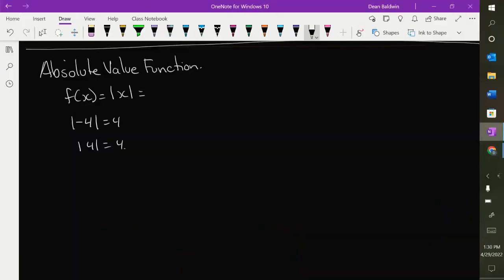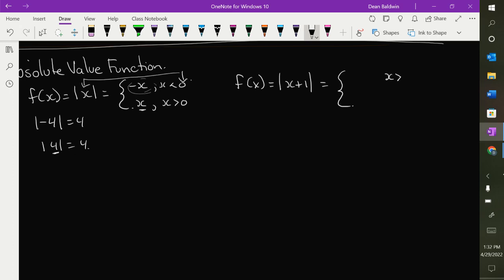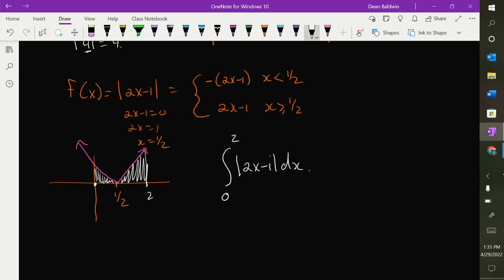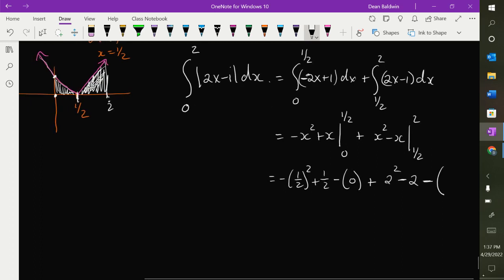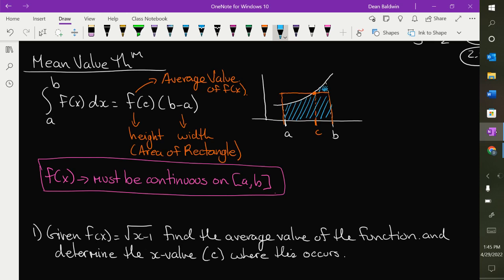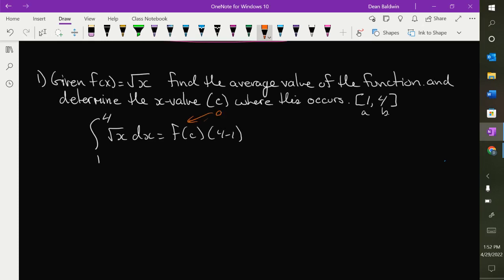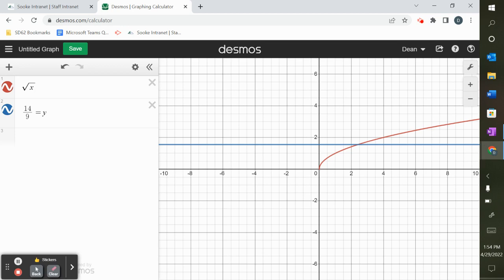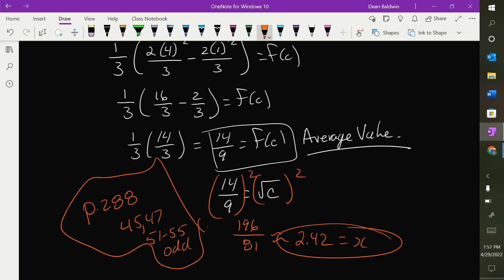Integration of Absolute Value Function and Mean Value Theorem and Average Value of a Function